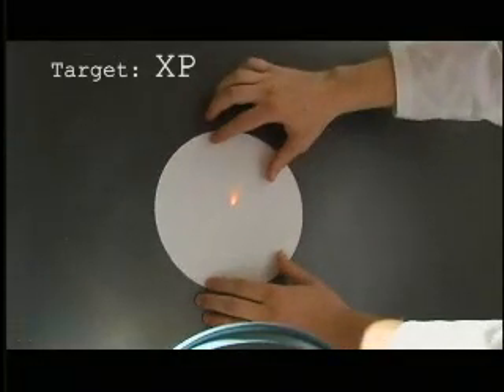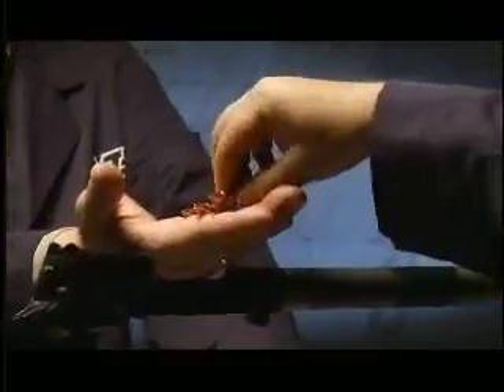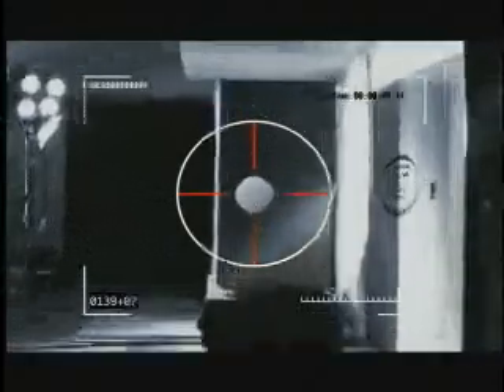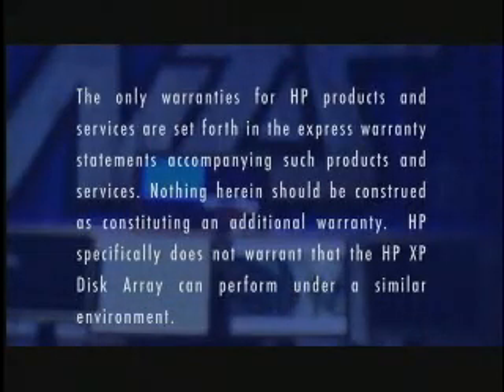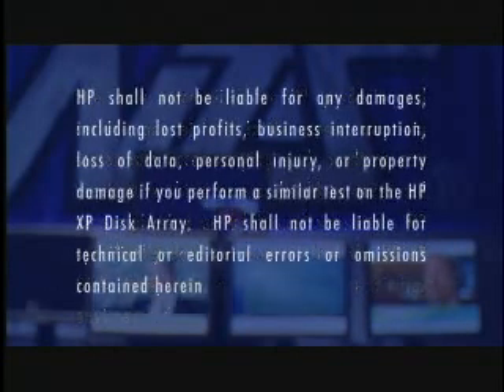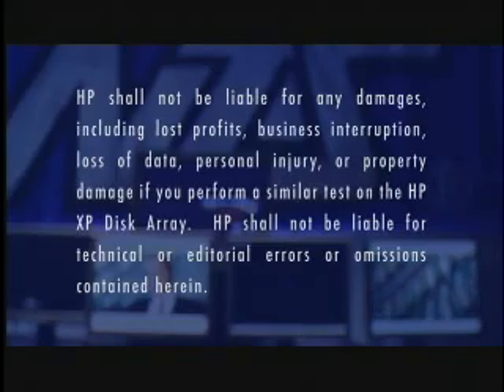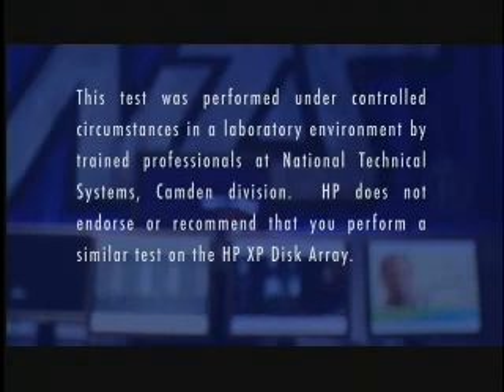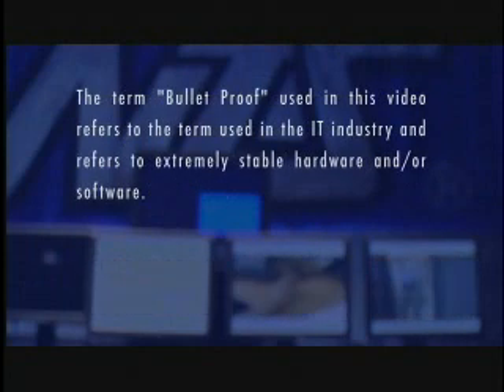HP Bulletproof Storage Array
HP StorageWorks XP12000 Disk Array takes a hit from a .308 mil spec bullet and doesn't skip a beat.  Let's see your computer do this!!
Go buy HP NOW!

Notice: This video has been submitted with approval from an HP Manager that I know personally.